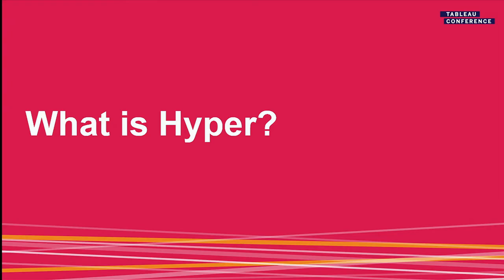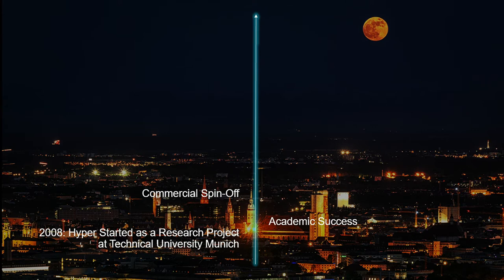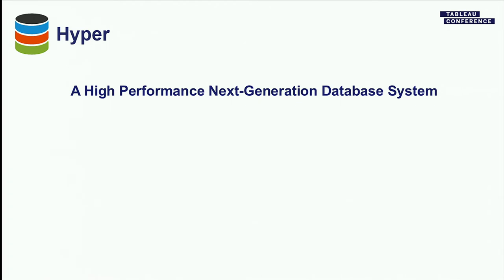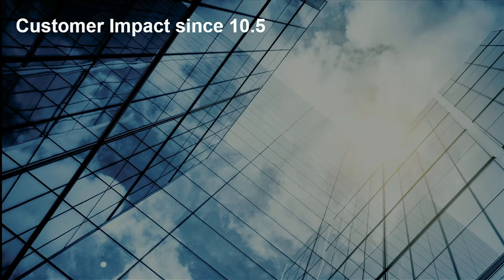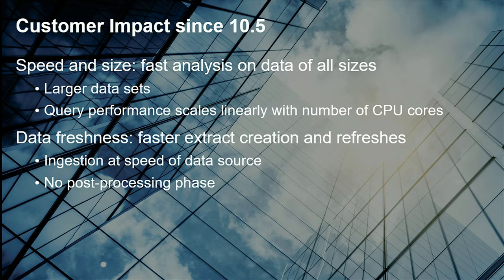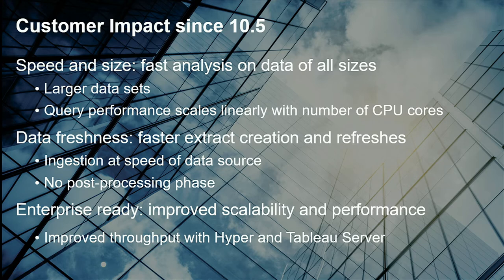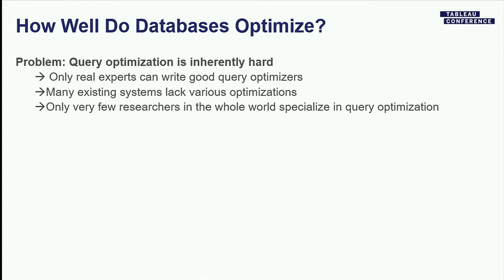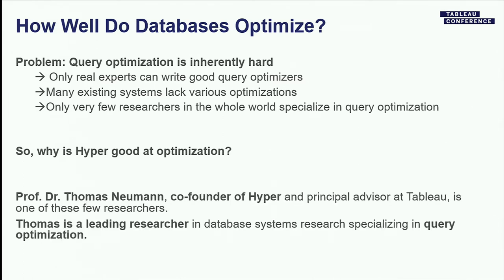The Research Behind the Hyper Database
In this session we will lift the curtain on the research behind our integrated Hyper database technology. Hyper started in academia and its spinoff was acquired by Tableau in early 2016. Ever since, the Hyper team is on a mission to help people store, manage, and analyze data. Learn about modern hardware trends and how it influences database system design and most importantly, how you as a Tableau user profit from the research pioneered by the Hyper team.